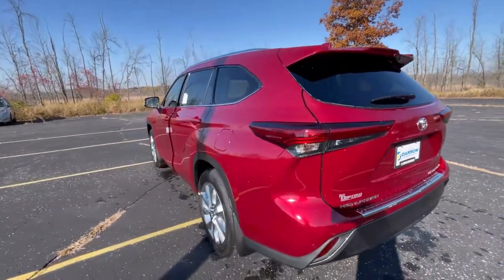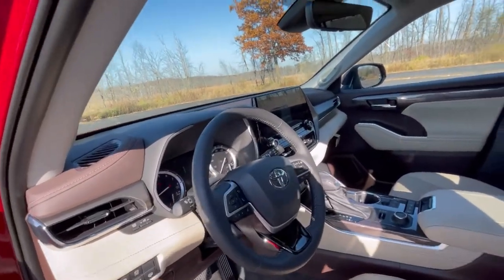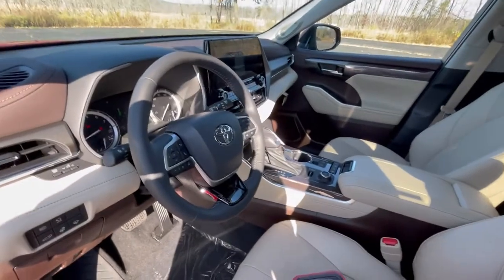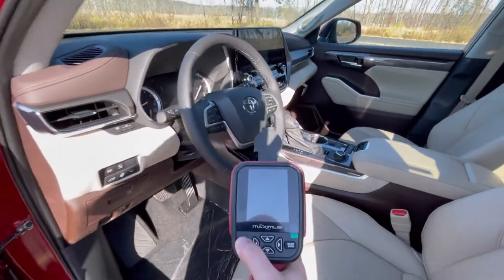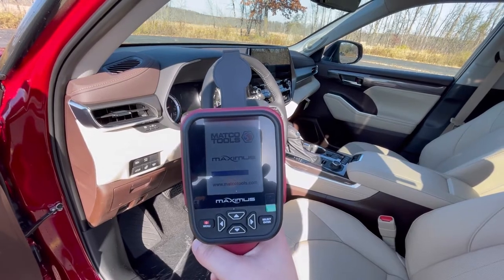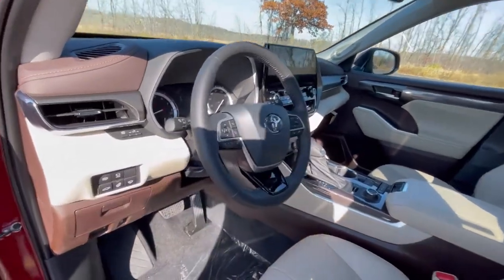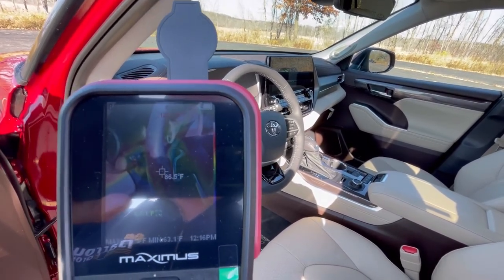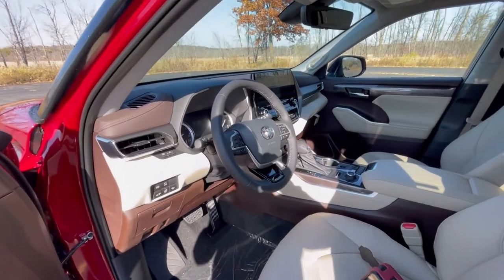Heated Steering Wheel Feature - Russ Darrow Toyota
Having heated seats and a heated steering wheel is a great combo in the winter!

If you want your hands to stay warm while driving out on the road, join Bob as he goes over and demonstrates the heated steering wheel feature. Once you have this feature you are never going to want to go back! Give us a call at and we can help you find a vehicle on our lot with this feature. DarrowDifference 🚗